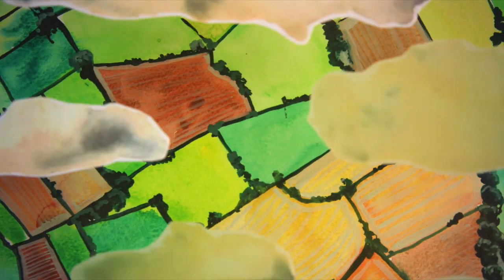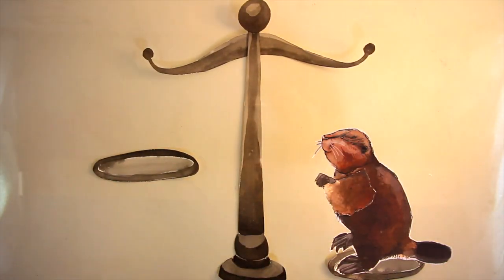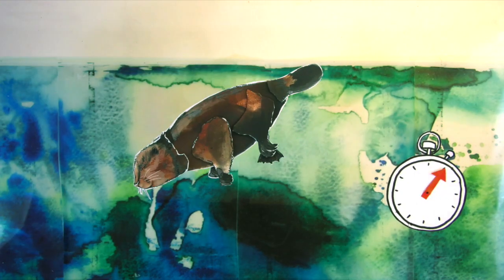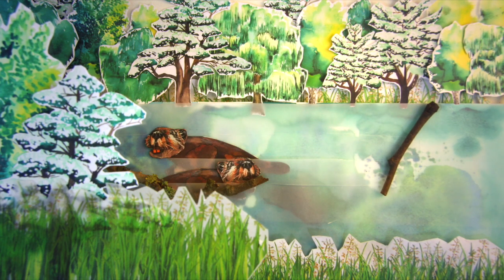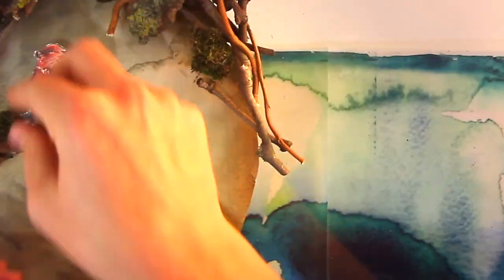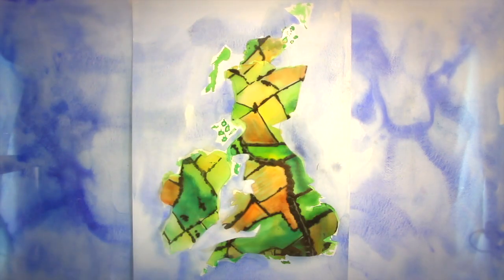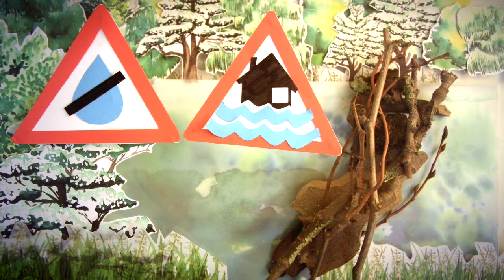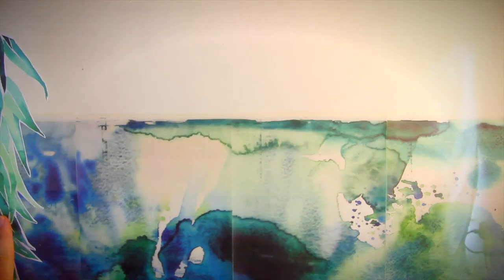Beavers: Nature's Ecosystem Engineers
A animation for educators, explaining what a beaver is, its keystone impacts and why they're so important in our landscape. Created with stop-motion animated illustrations.

By Lauren Cook for Beaver Trust.
Script by Lauren Cook and Eva Bishop.
Sounds from ZapSplat.com and xeno-canto.org.

With special thanks to Liam Cook for his editing, creative and technological help and advice, and Benjamin Cook for collecting sticks with me and helping me to look less of a loony.